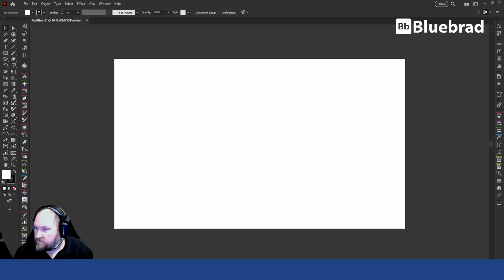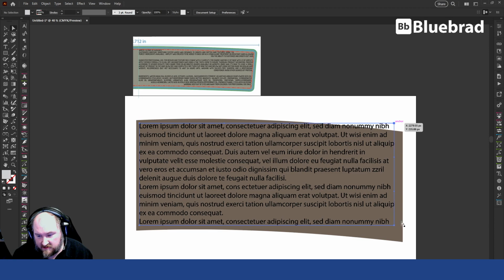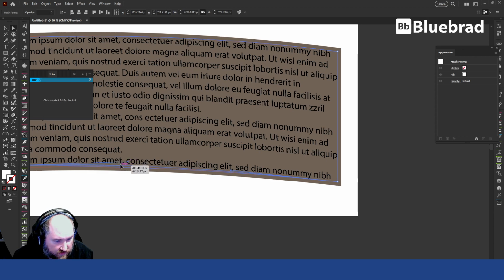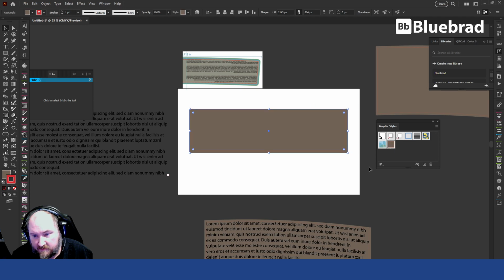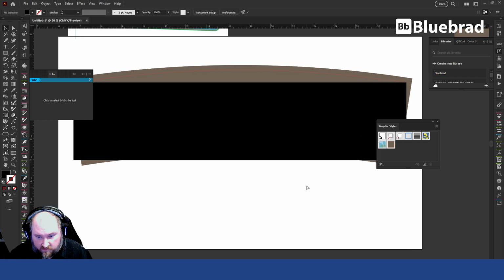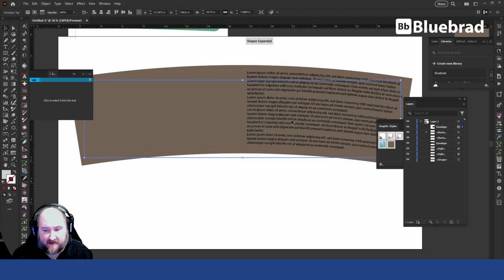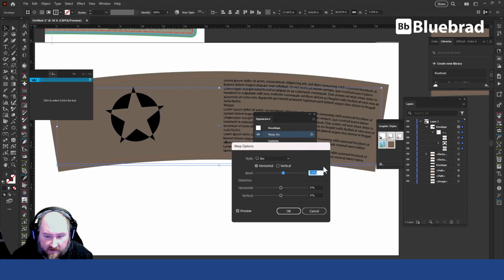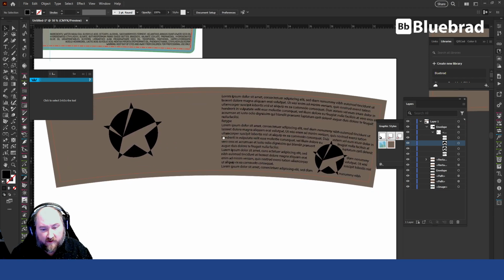Advanced warp editing setup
Finding a curve on a cone and allowing you to update the objects on the curve